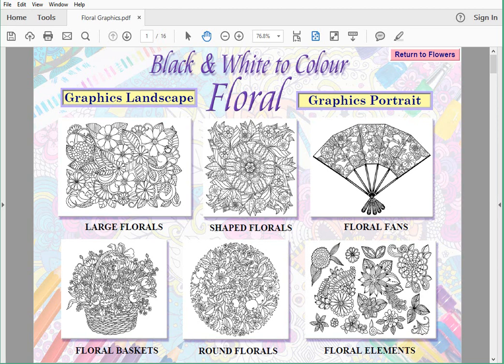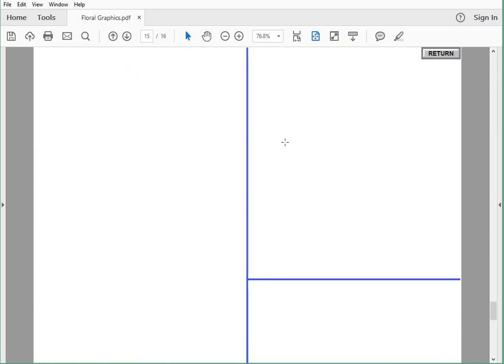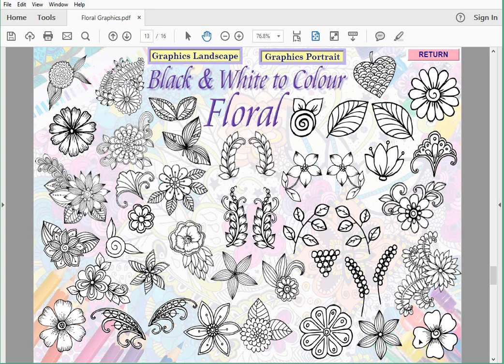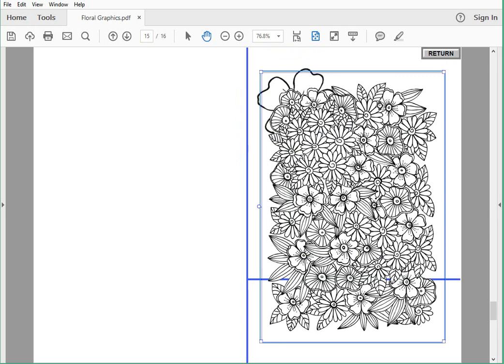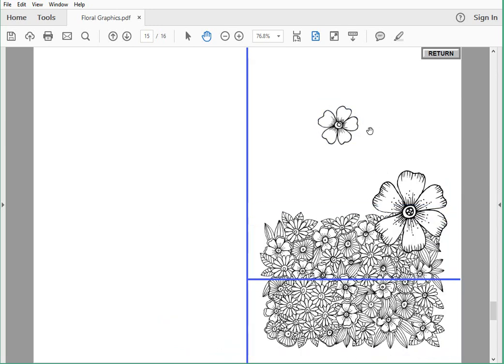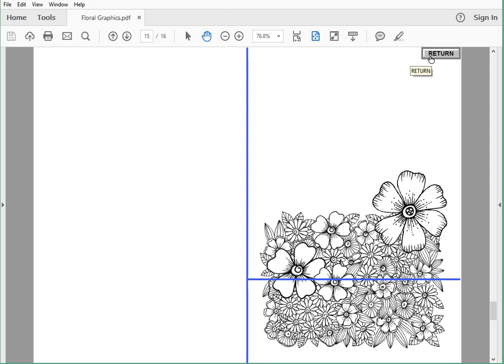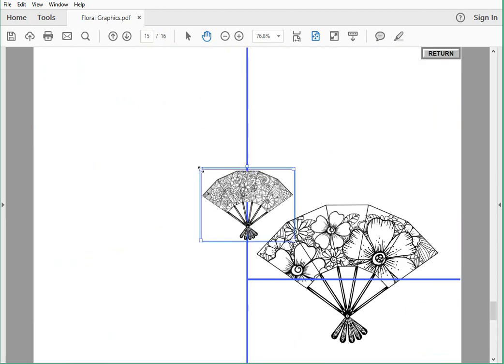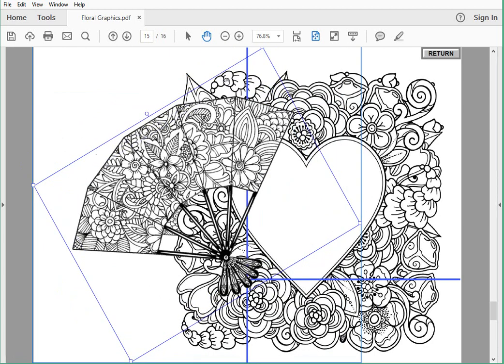Graphics Tutorial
How to use the simple graphics in Adobe Reader with the Black & white to Colour CD-Rom's